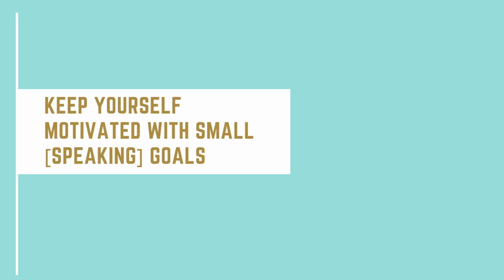5 Ways to Learn Spanish FASTER (and stop wasting your time)!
5 Ways to Learn Spanish FASTER! If you have been learning Spanish (or any language) for what seems like forever, you feel like you don’t have much to show for your efforts, or you are wondering WHEN oh WHEN you are going to start having those beautifully fluent Spanish conversations with your friends and all those you meet during your travels around Latin America, then this video is for you. Today we’re talking about how you can speed up the process and learn Spanish faster and easier. Best of all, you’ll have a lot of fun in the process!

📲 Download my FREE Spanish Fluency Blueprint, a highly effective study guide for learning Spanish (or ANY language)!

***MY FAVORITE RESOURCES TO LEARN SPANISH***

📚 SPANISH BOOKS
ASSIMIL SPANISH WITH EASE (self-study textbook)

📚 FRENCH BOOKS
French short stories for beginners
French short stories for beginners + audio
French short stories for intermediates

🙋Italki is my resource of choice for finding quality native-speaking language tutors. Practice speaking and work on the areas in which YOU most want to improve without following a set curriculum!
✏️Find qualified translators on FIVERR to aid you in saying what you want to say in your new language!